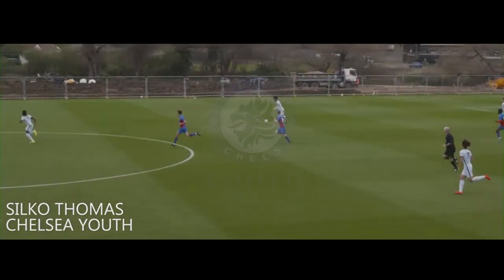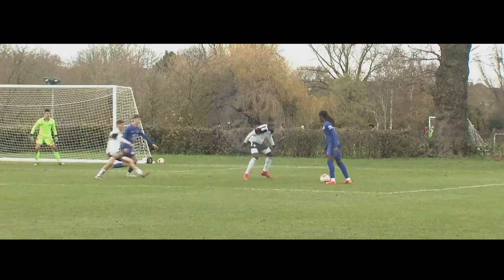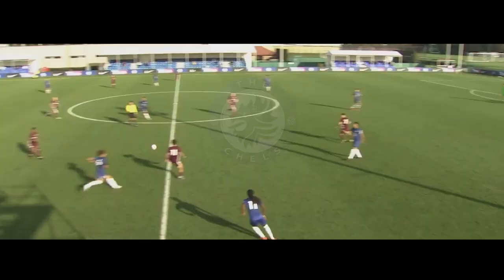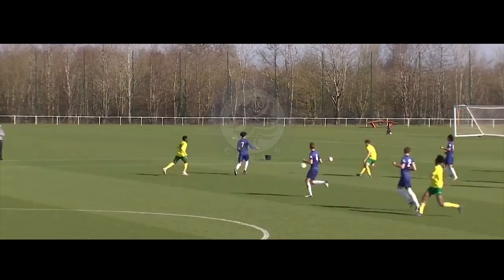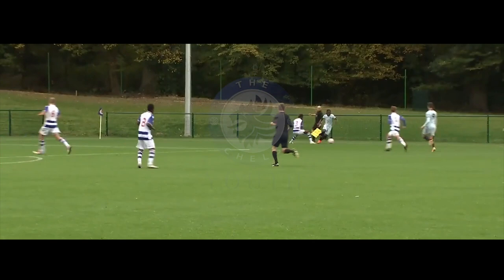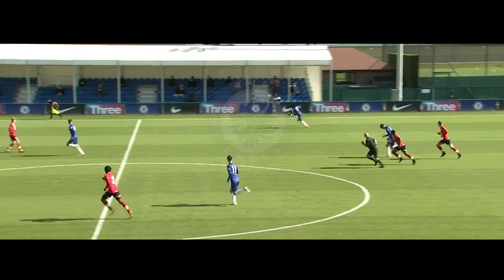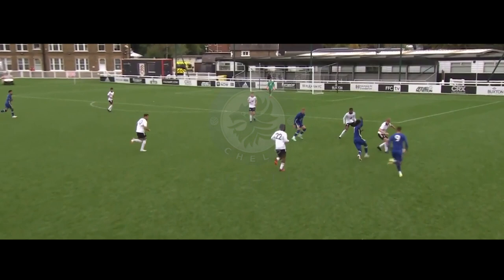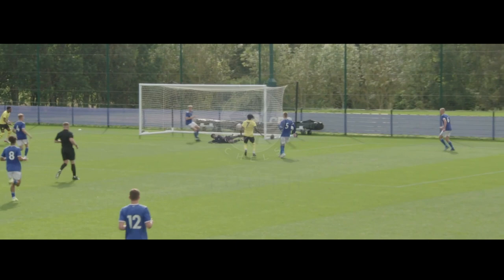Silko Thomas | Chelsea Youth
Some of Silko Thomas' best moments so far in Chelsea's academy.

ALL CONTENT IS COPYRIGHT THE RESPECTIVE RIGHTS HOLDERS AND IS BEING USED STRICTLY FOR NON-PROFIT REPORTING PURPOSES.